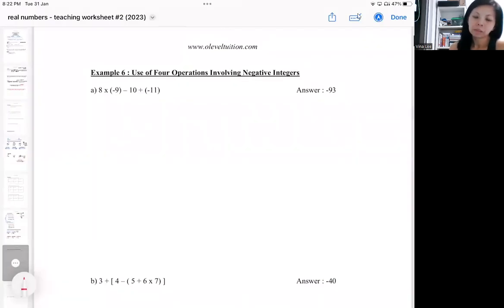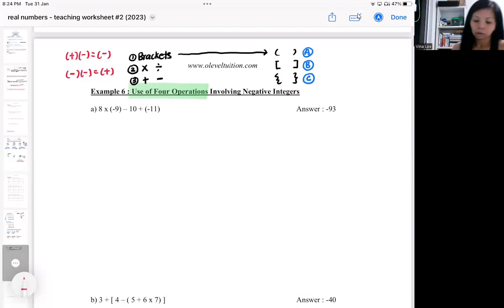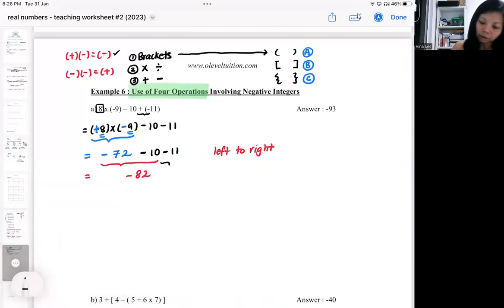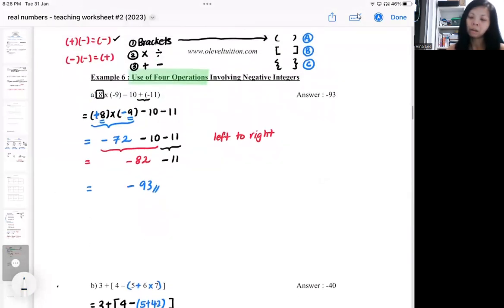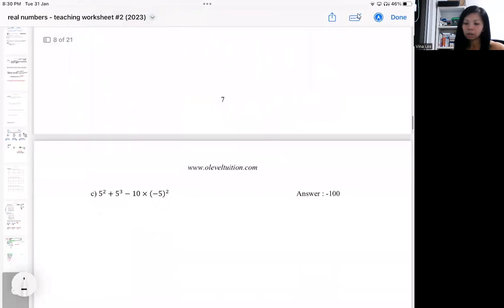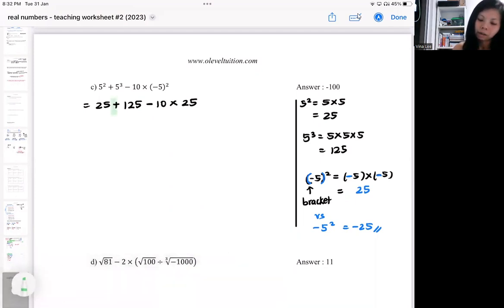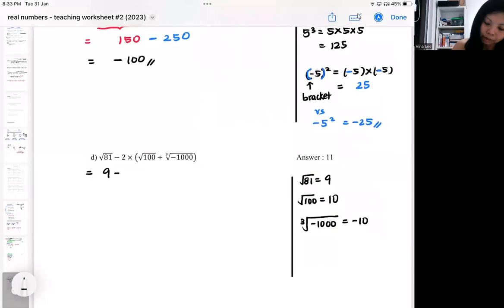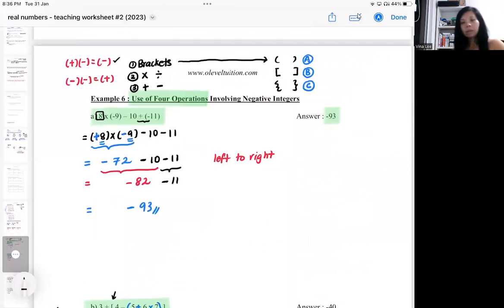real numbers tw#2 example 6 four operations